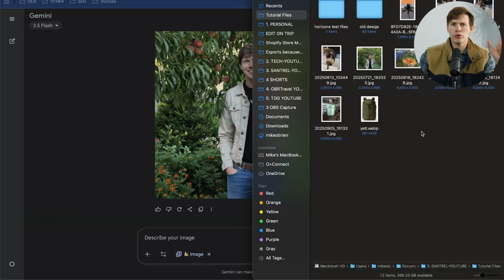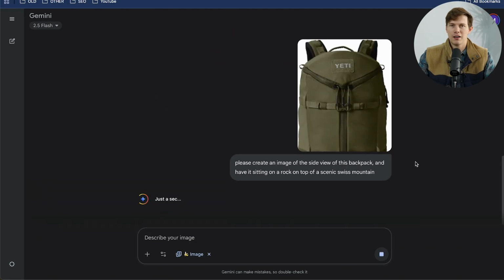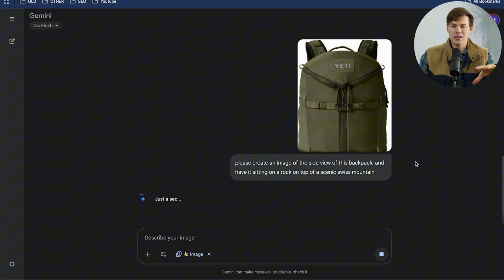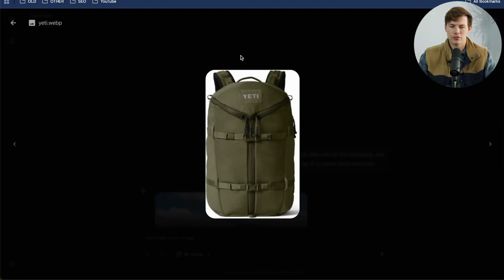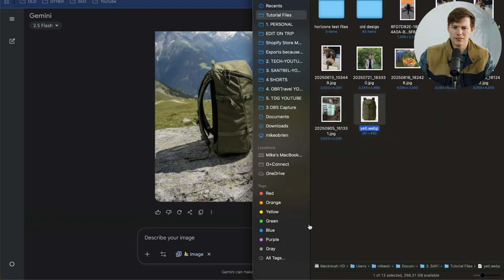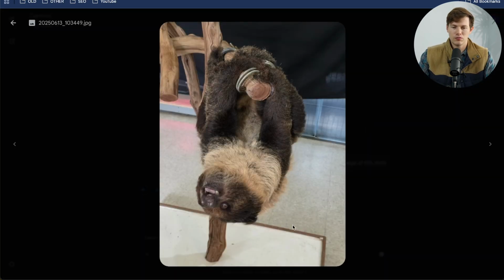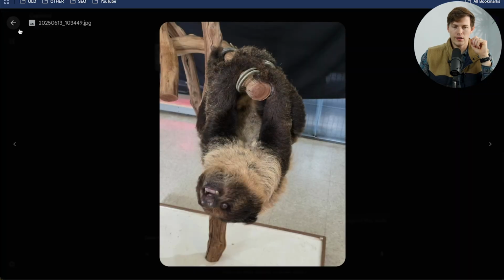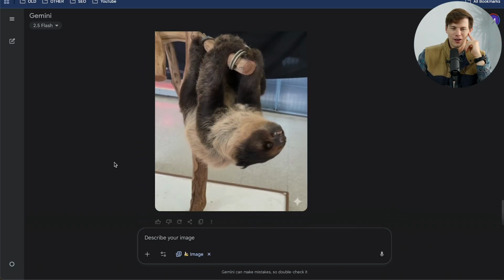Nano Banana Hack: Reorient and Rotate Your AI Images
⭐️ Ever taken a perfect photo but wished the camera was just a few inches to the side?

In this tutorial, I’ll show you how to use Nano Banana 2’s reorientation tools to change the perspective and camera angle of your images using simple chat prompts in 2026.